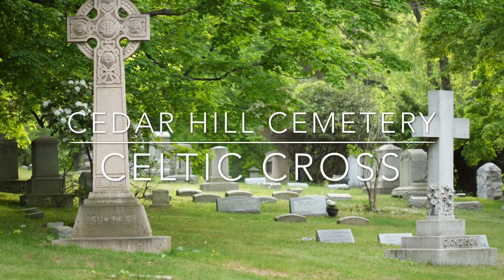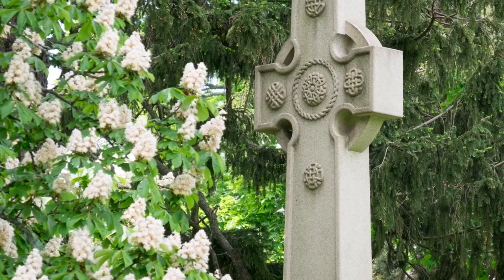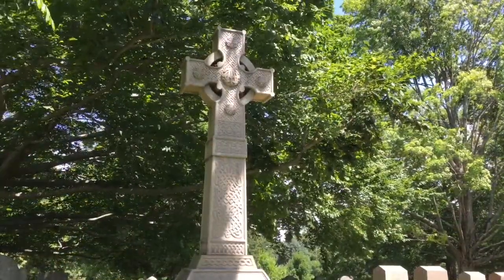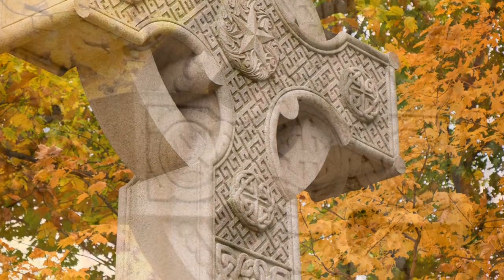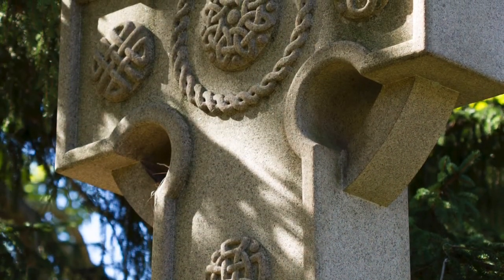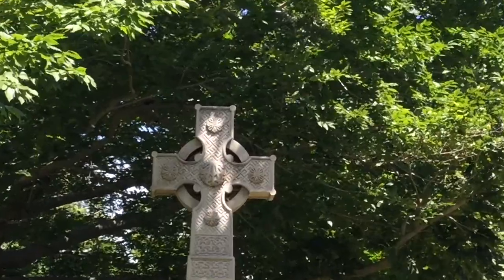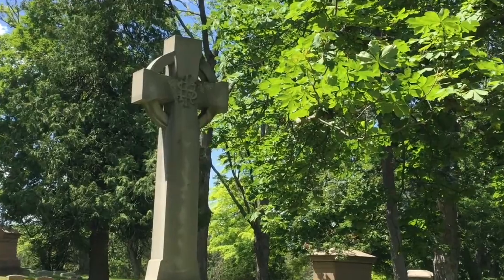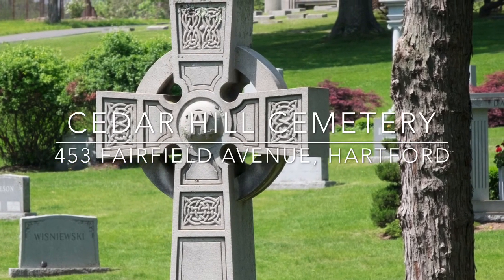Celtic Cross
The Celtic Cross is a popular monument style found in many cemeteries including Hartford's Cedar Hill. Learn about the history of the cross and see fine examples from Cedar Hill's historic memorial grounds.